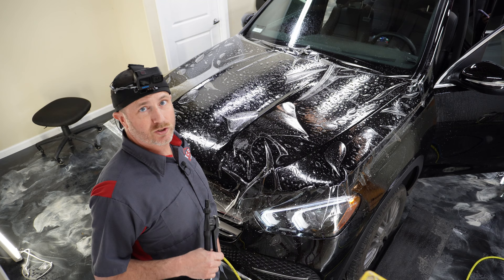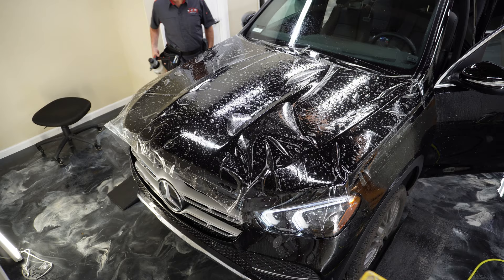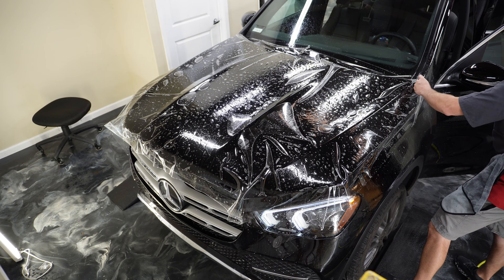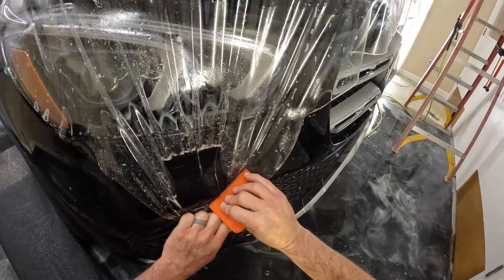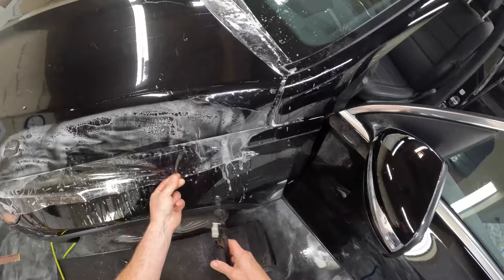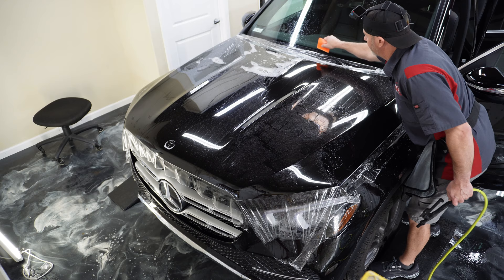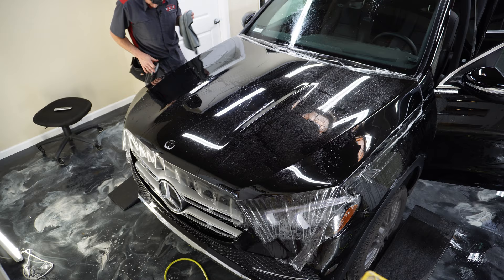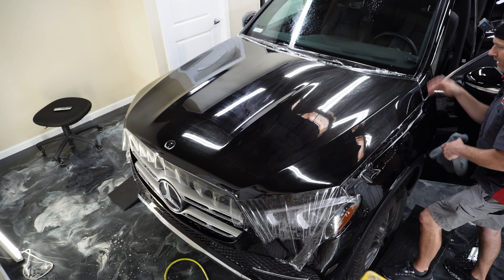Mastering PPF - Full Hood Bulk Install - Mercedes GLE 350 Benz - Paint Protection Film How To DIY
Learn how to bulk this Mercedes Benz GLE350 hood. On this hood we use a 4 corner tack. We bulk almost all of the hoods we install Paint Protection Film on. Bulking hoods is easier, faster, and very customizable. Follow along as I go over the full process, step by step from start to finish. Learn some new tricks, tips, and techniques on this Paint Protection Film installation. We'll cover stretching, how to deal with ridges, squeegeeing, tacking the edges, wrapping edges and corners, and heat sealing the edges. PPF How to Tutorial

💬 After following our guide and practicing, how confident do you feel in your trimming skills? What challenges did you encounter during your practice sessions, and how did you overcome them? Share your stories, struggles, and successes in the comments below.

🔥 Welcome to the official YouTube channel of Encore Window Tinting and Paint Protection Film! 🔥

If you're passionate about cars and keen to dive deep into the intricacies of Paint Protection Film (PPF), you've found the perfect spot. From the heart of Stockton, California, we're thrilled to have you explore our digital space filled with a rich array of educational content about PPF.
➡️ From the basic steps to the more nuanced techniques, we've captured it all for you. As you scroll through, you'll not only discover the expertise of our shop but also get a glimpse of some stunning cars – a treat we believe every car enthusiast would relish.

Our story starts with Brent, the brain and heart behind our channel. Starting his journey back in 1998, Brent took a window tinting class and went on to explore the automotive tinting world. His passion didn’t stop there. In 2004, he took a leap into the realm of Paint Protection Films by teaching himself the art using a roll of 3M "Clear Bra" film. Today, he stands proud as the owner of ENCORE Window Tinting and Paint Protection Film. Through our videos, he will share the wealth of knowledge he’s garnered over the years.
➡️ Every video here is more than just a tutorial; it's an open invitation for dialogue. We're eager to learn from you, and we hope our content sparks the same enthusiasm in you. We believe in the power of a community where each member contributes, learns, and grows.

🎬 So, buckle up and journey with us through the world of Paint Protection Films! 🔔

📍 Address: 1155 E. Bianchi rd. Stockton, California